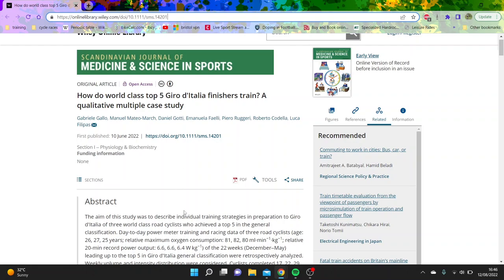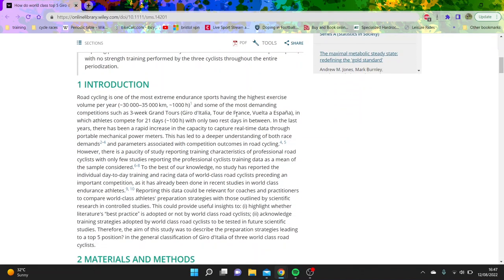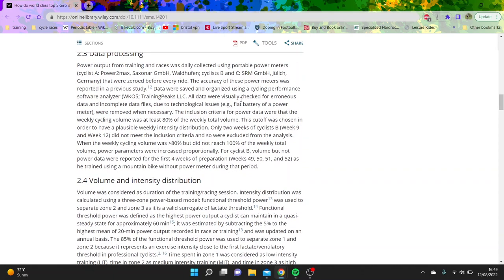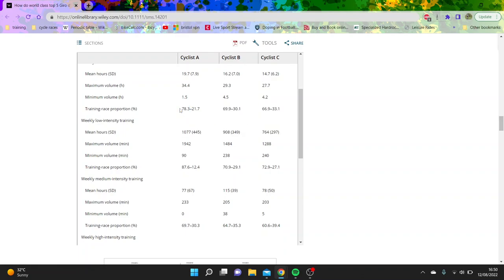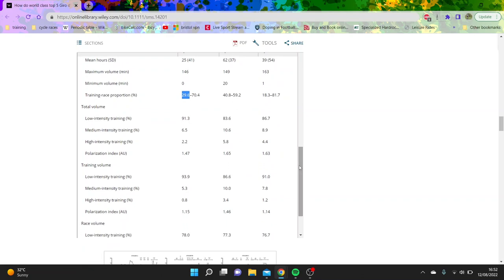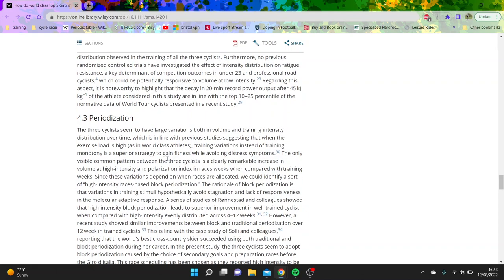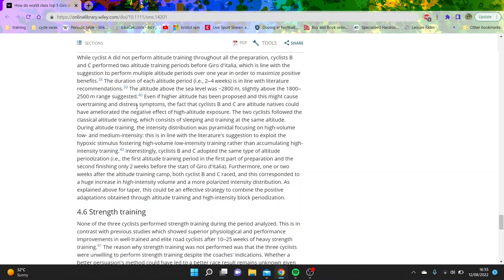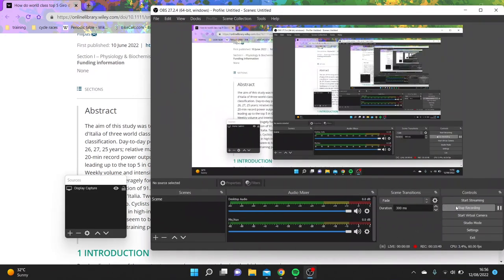HOW TO TOP 5 GIRO D'ITALIA - REVIEW PAPER